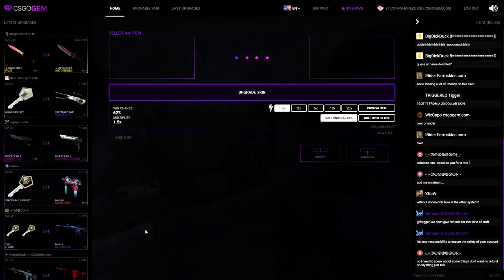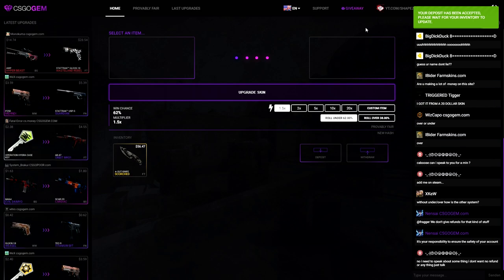UPGRADING TO 2 KNIVES ON CSGOGEM.. (SUCCESS!)